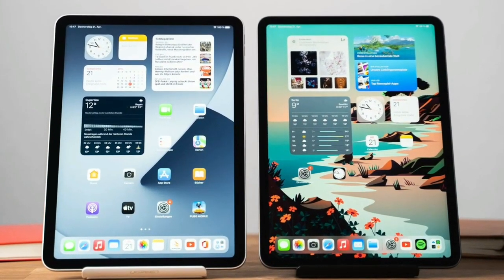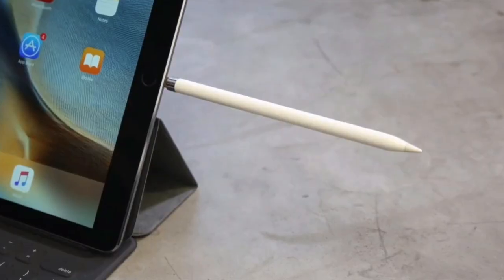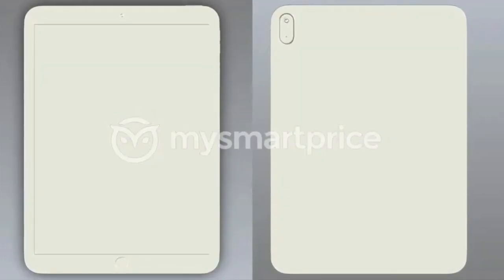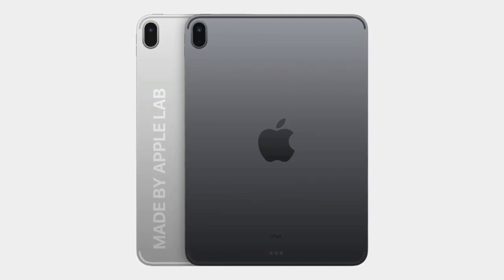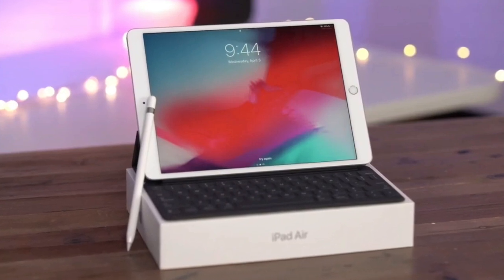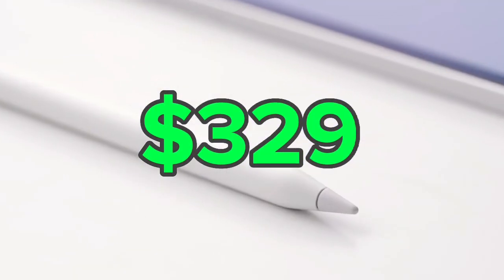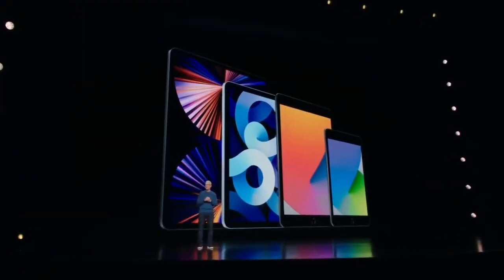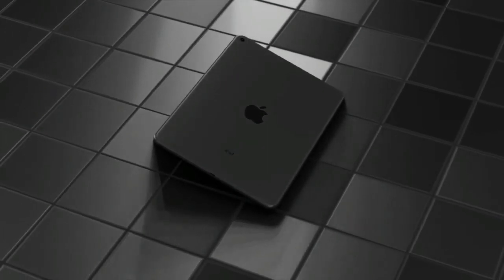iPad 10th Gen: Everything we know about Apple’s 2022 iPad